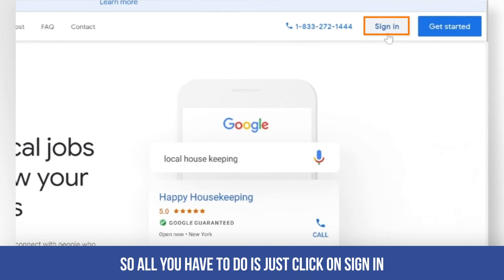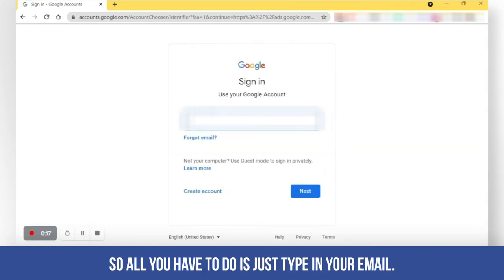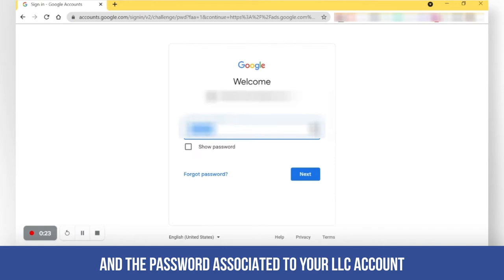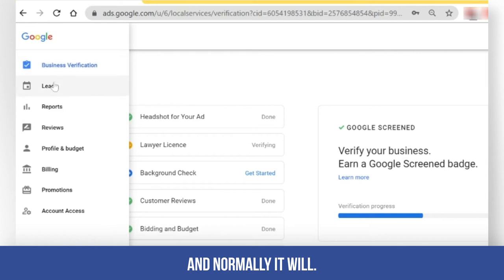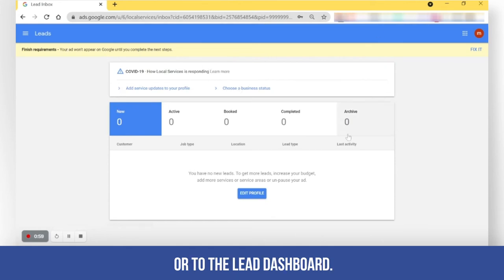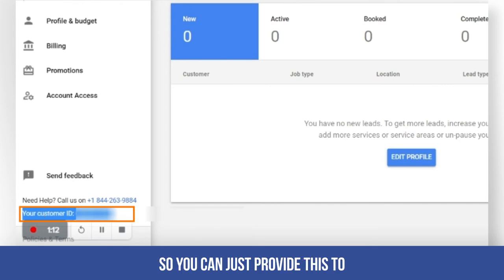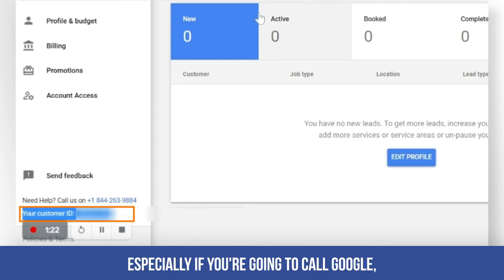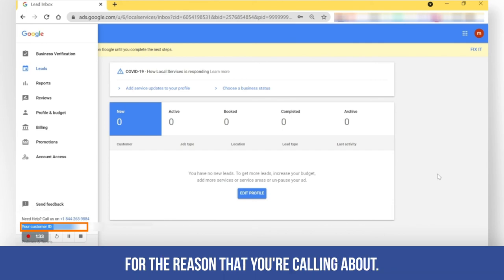Google Local Service Ads Tutorial: How to Identify your CID Number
Wondering where your Google Local Service Ads CID number is? This video is for you! 👇👇👇

In this video, Eula Salvador from Accelerate Marketing gives a quick walkthrough on how to find your CID on Local Service Ads. ​

𝐓𝐞𝐱𝐭 𝐮𝐬 𝐝𝐢𝐫𝐞𝐜𝐭𝐥𝐲 𝐚𝐭 𝐭𝐨 𝐠𝐞𝐭 𝐚𝐧𝐲 𝐪𝐮𝐞𝐬𝐭𝐢𝐨𝐧𝐬 𝐚𝐧𝐬𝐰𝐞𝐫𝐞𝐝 𝐚𝐧𝐝 𝐭𝐞𝐱𝐭 "𝐋𝐒𝐀" 𝐭𝐨 𝐭𝐡𝐞 𝐬𝐚𝐦𝐞 𝐧𝐮𝐦𝐛𝐞𝐫 𝐢𝐧 𝐨𝐫𝐝𝐞𝐫 𝐭𝐨 𝐠𝐞𝐭 𝐨𝐮𝐫 𝐅𝐑𝐄𝐄 𝐋𝐒𝐀 𝐬𝐞𝐜𝐫𝐞𝐭𝐬 𝐭𝐫𝐚𝐢𝐧𝐢𝐧𝐠 𝐯𝐢𝐝𝐞𝐨 🚀🚀🚀